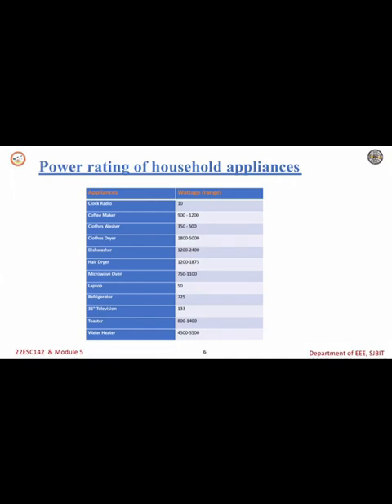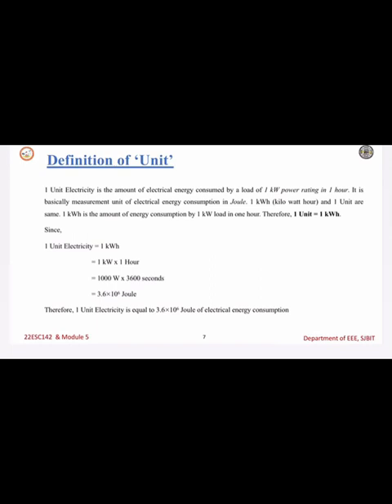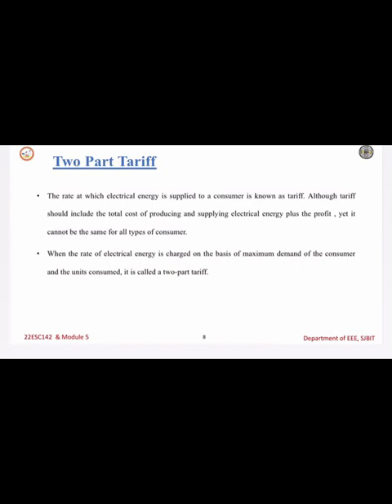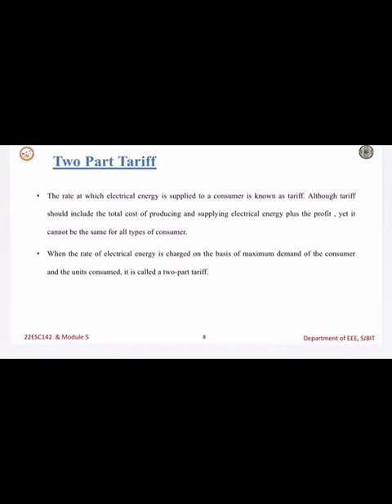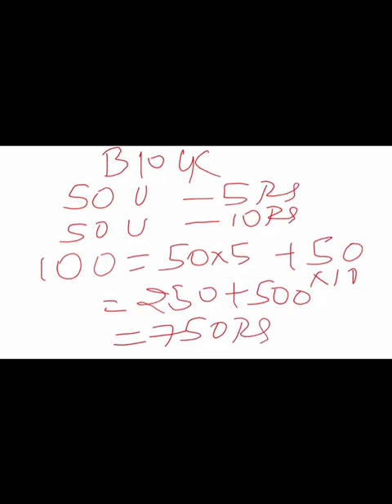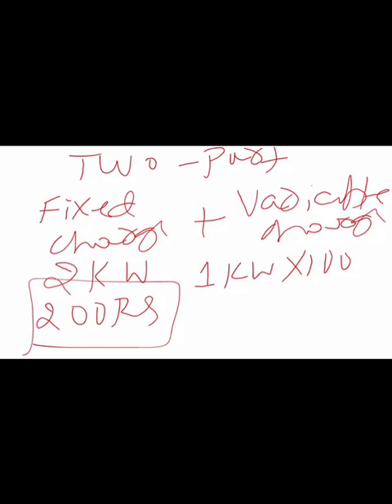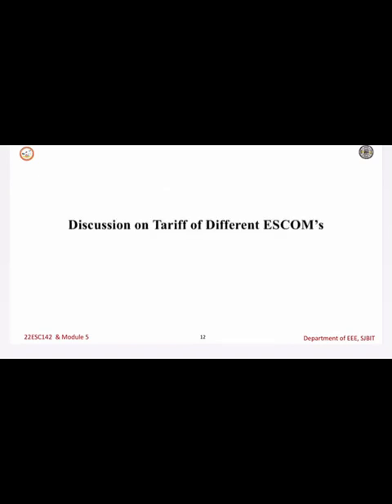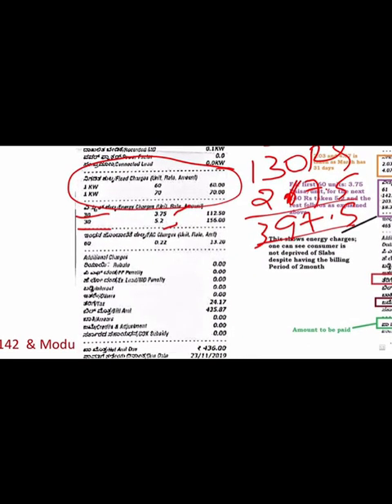Power rating & tariff